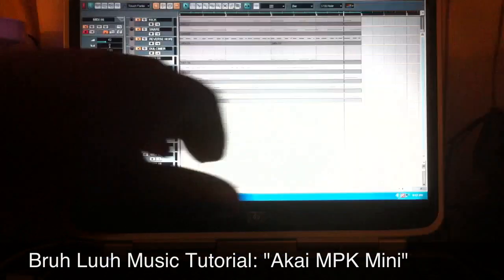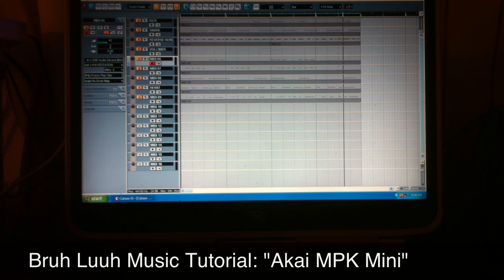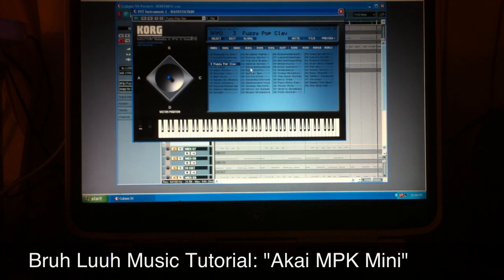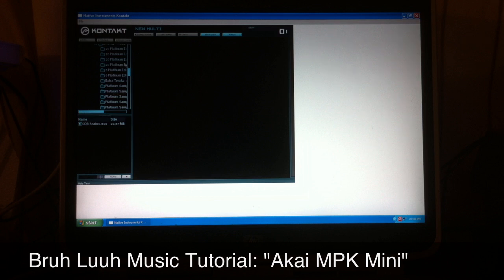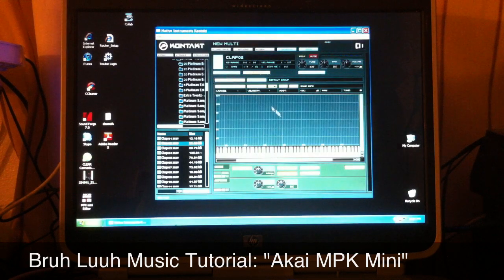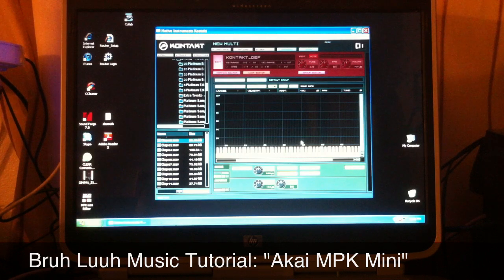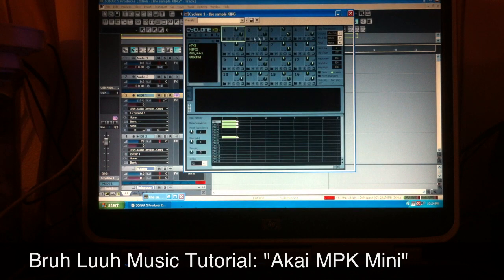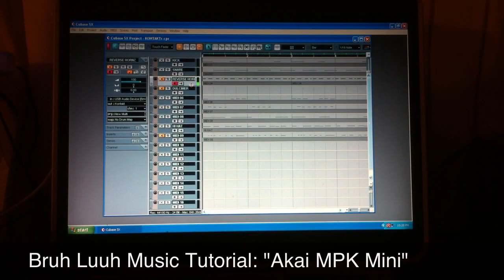Akai MPK Mini versus Cubase Sonar PE "How to" TUTORIAL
Yo!

 Thanx 4 viewing!

Please Join our discussion about the Akai MPK Mini on the dedicated Facebook Group:

Related Links:
Cubase